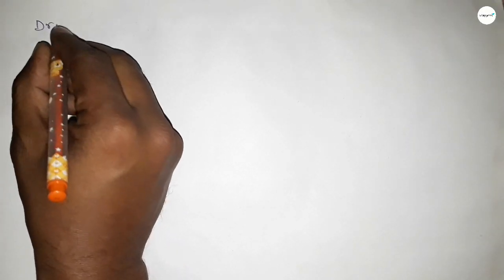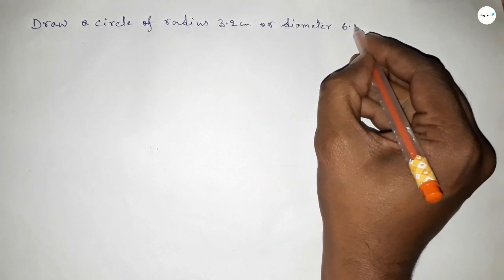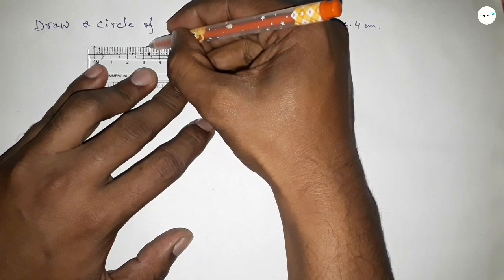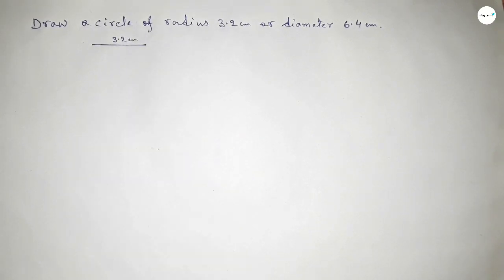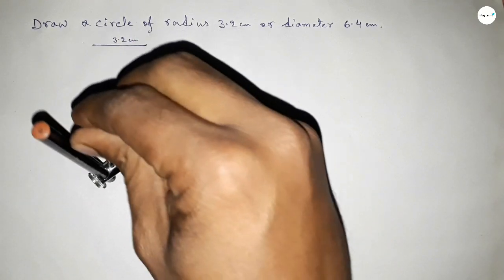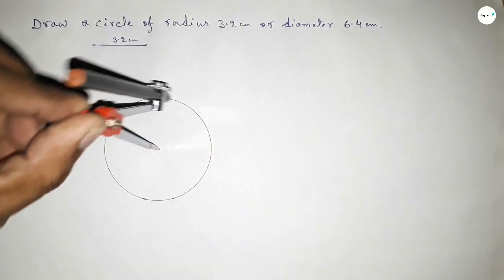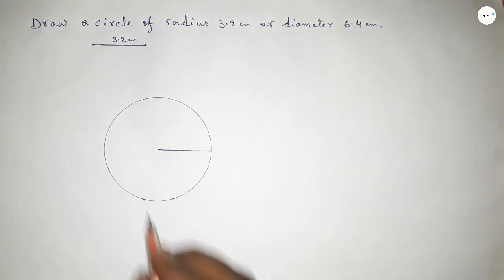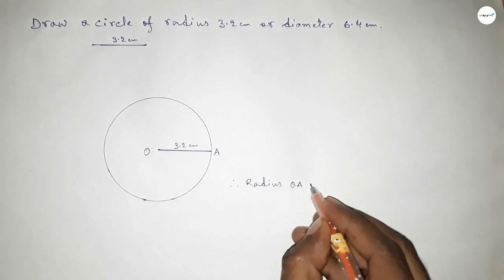How to draw a circle of radius 3.2 cm using compass. shsirclasses.